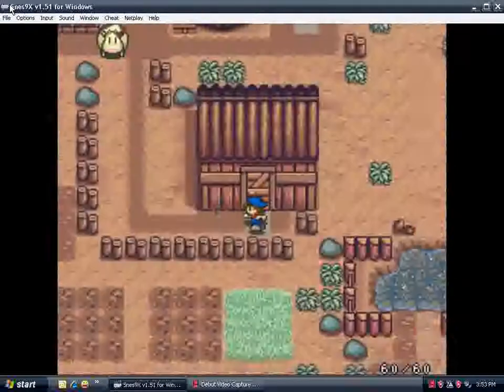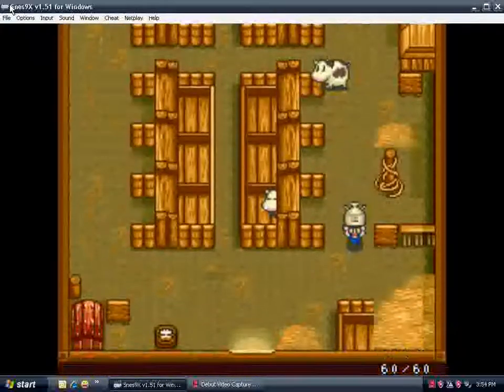I'm Playin Harvest Moon : Spring Year 2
This is part of a long playthrough I did of Harvest Moon on the super nintendo.
Warning this video contains harsh Language.

This video was recorded using the Software known as "Debut" which will record the desktop and audio from any source.This is great for displaying text and graphics, However when recording  games and prerecorded video the quality is somewhat low. Debut will output video to .wmv .  mp4 or even .flv  which is conveint for Youtube uploading.  Debut has many encoding options.

 Harvest Moon is copyrighted by Natsume.